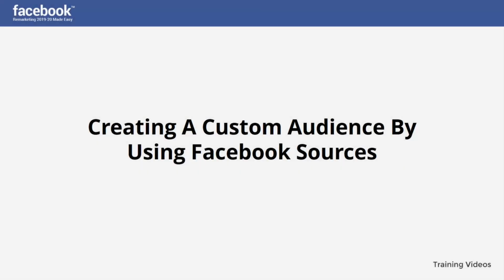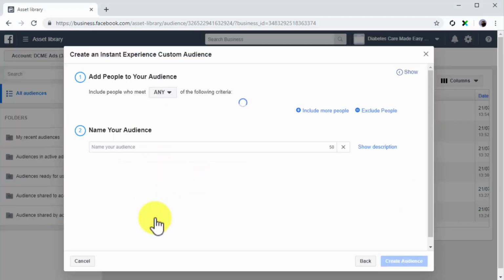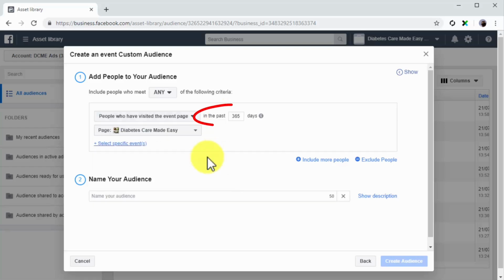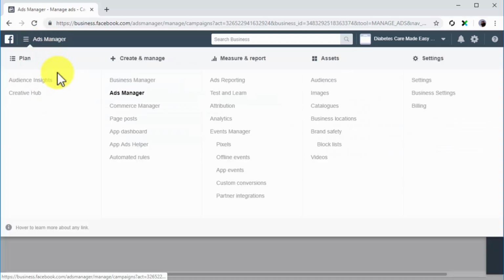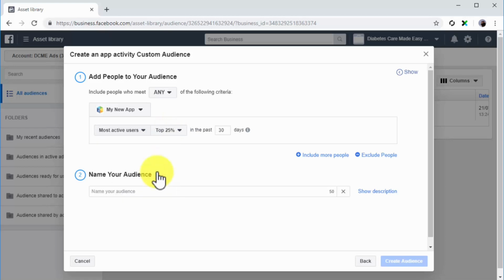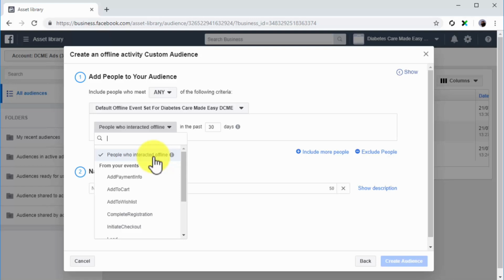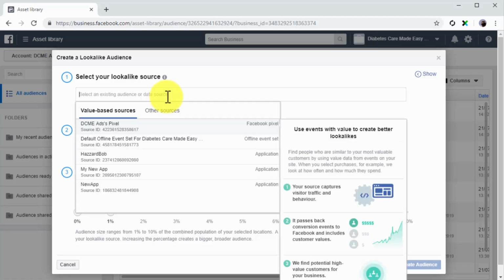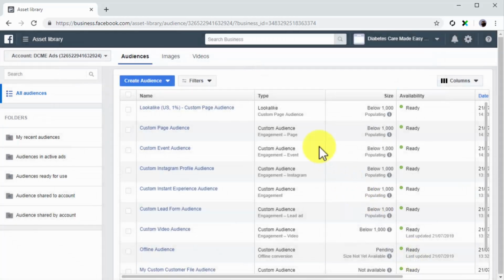Online courses facebook | online courses for housewife | how to sell online courses | onlinecourses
Online courses facebook | online courses for housewife | how to sell online courses | onlinecourses11